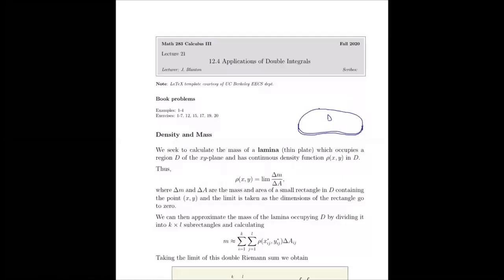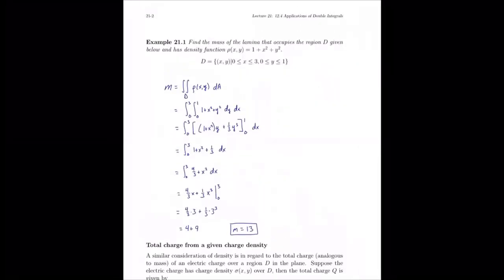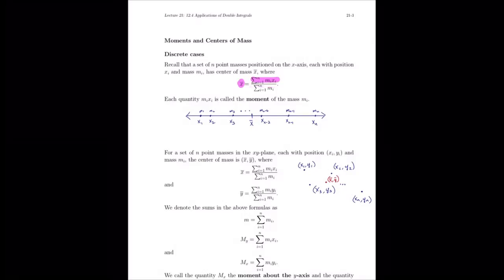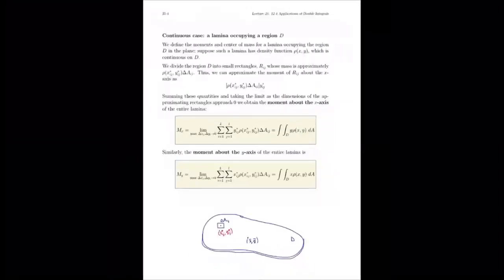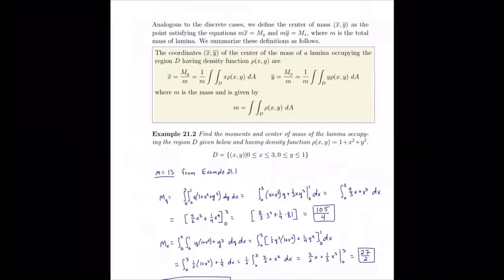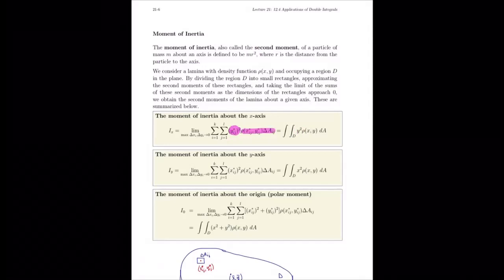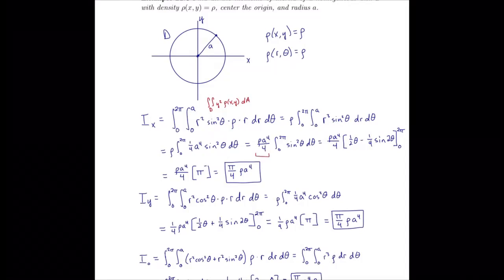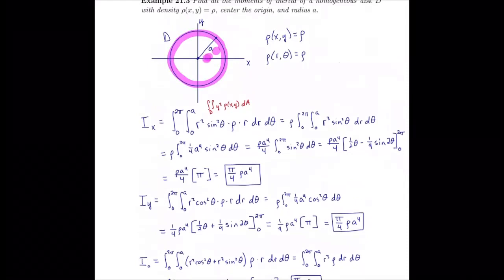12.4 Applications of Double Integrals